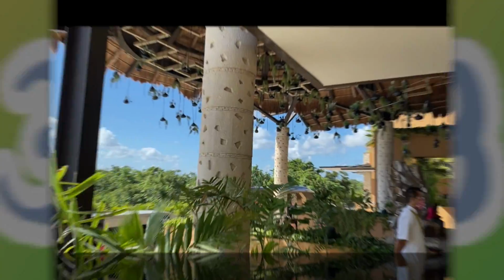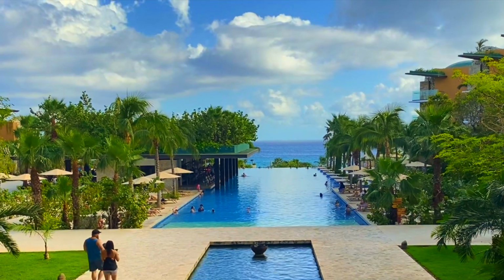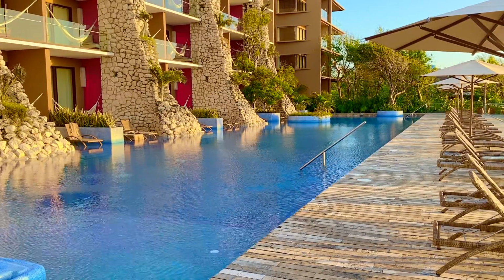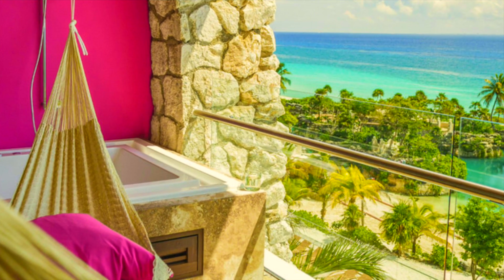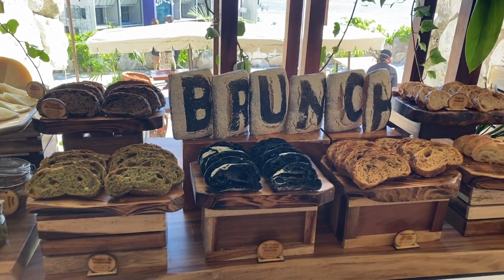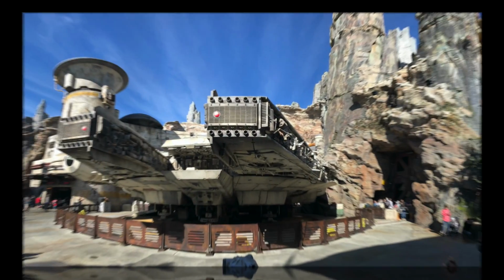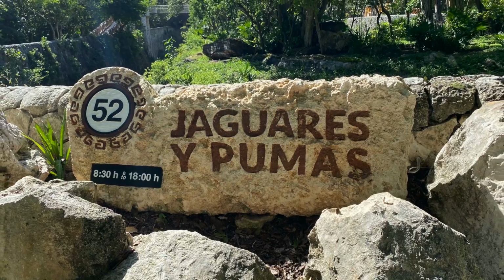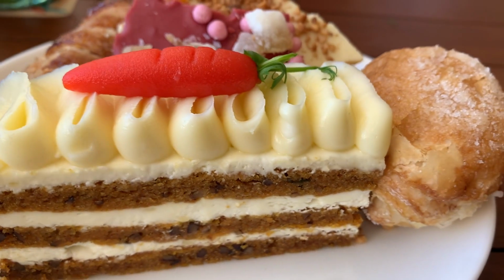Top 3 Reasons to Stay @HotelXcaretMexico in Playa Del Carmen Mexico, Xplor Park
Hey friends we are back at the @HotelXcaretMexico  to share with you my top 3 reasons to stay at this amazing resort!  There are so many great features here at Xcaret and it really makes this resort stand out from the rest of the pack in Cancun and Playa Del Carmen.  From the spacious resort to the rooms, the food, the staff, the adventure parks like @xplor @xcaret and @XenotesTour  so there is A LOT to cover... Let's get started!